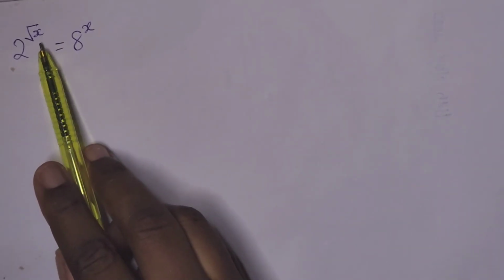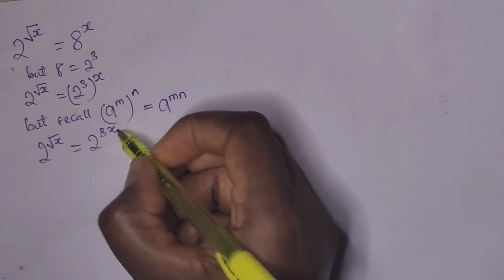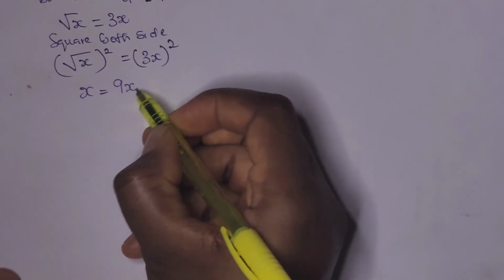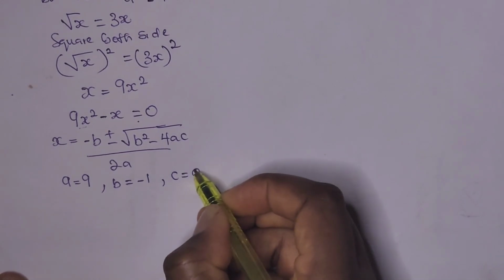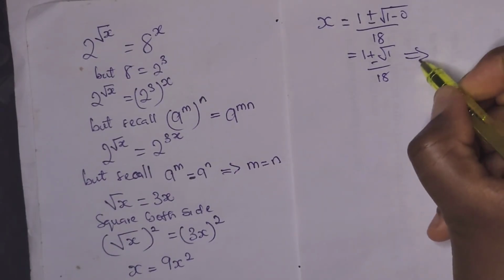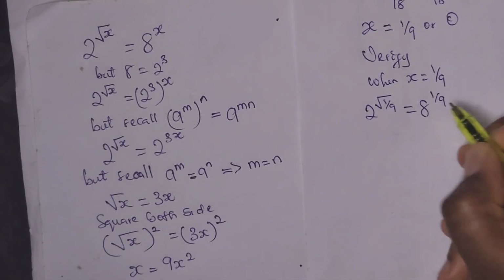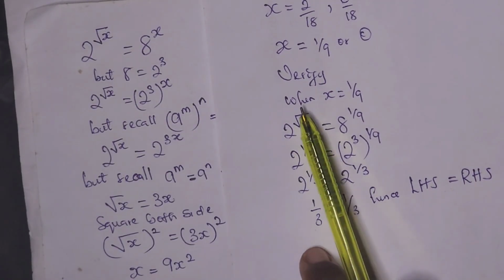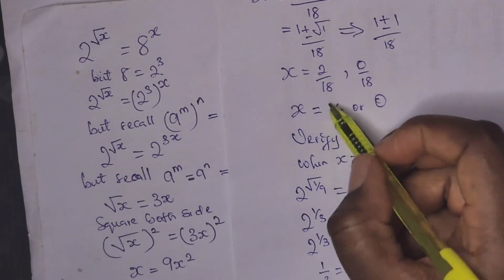ONLY 1% CAN SOLVETHIS? |NICE EXPONENTIAL EQUATION CHALLENGE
Think you’re good at math? Try solving this tricky exponential equation
In this quick tutorial, we break it down step-by-step using smart algebra techniques. Perfect for JAMB, WAEC, NECO, SAT, OLYMPIAD MATH, IMO and math competition prep.